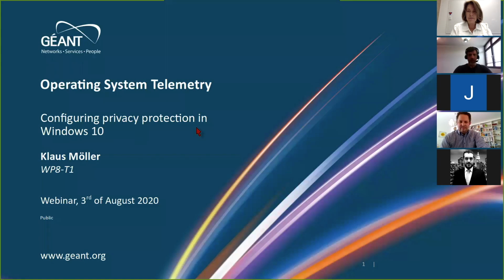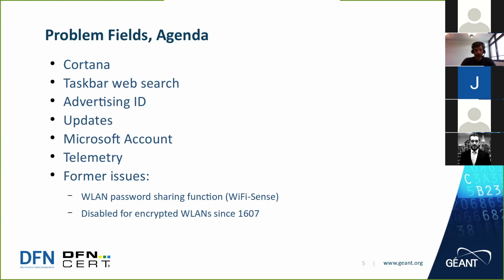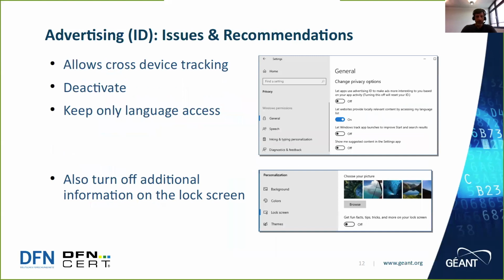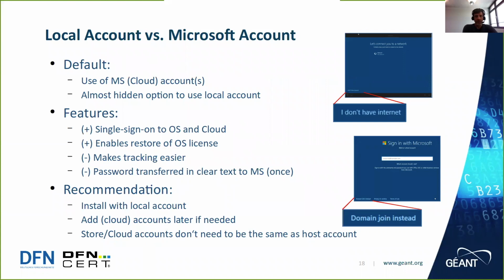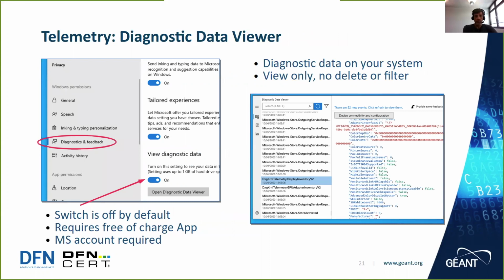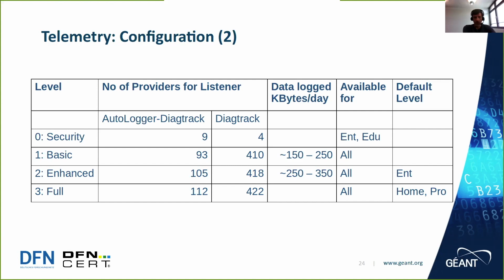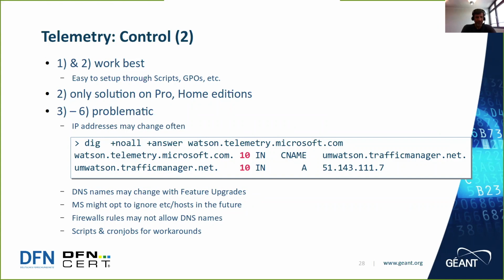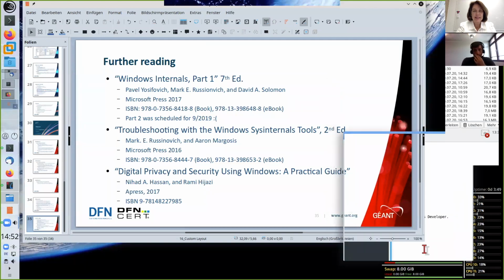Operating system Telemetry - Configuring privacy protection in Windows 10 | 03 Aug 2020